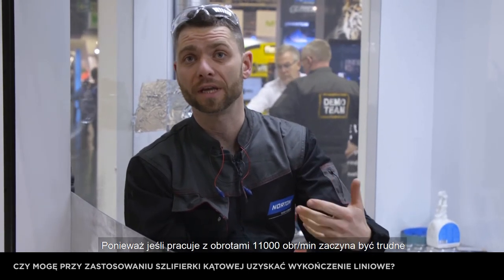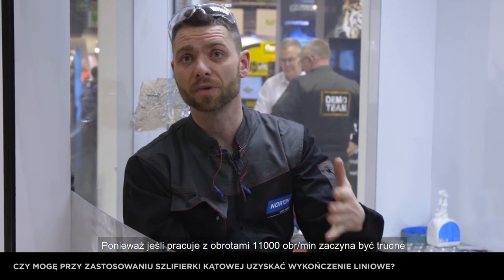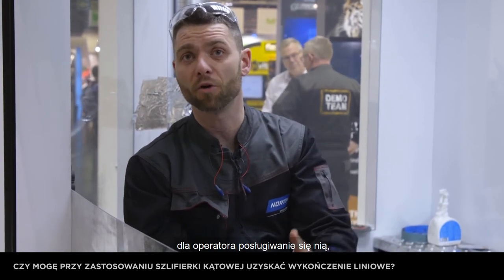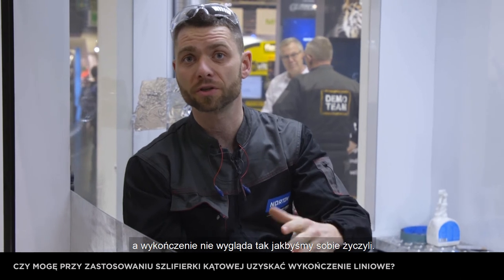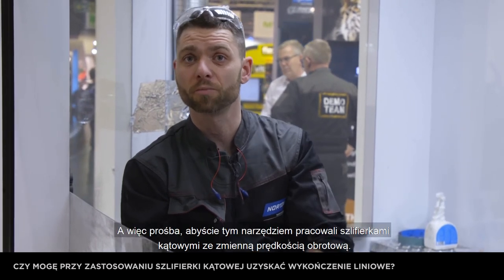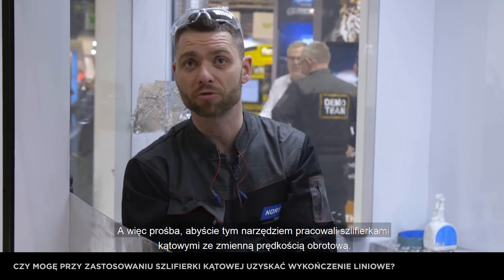Czy mogę przy zastosowaniu szlifierki kątowej uzyskać wykończenie liniowe?